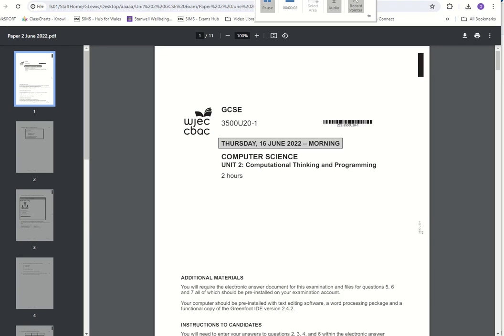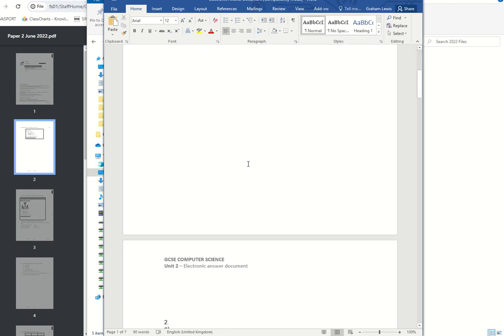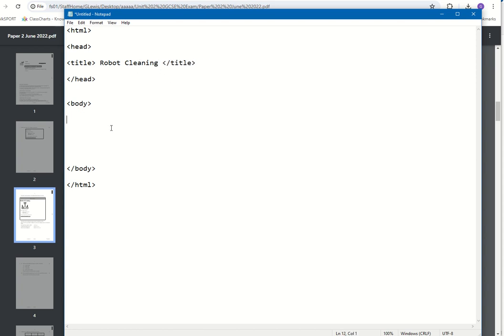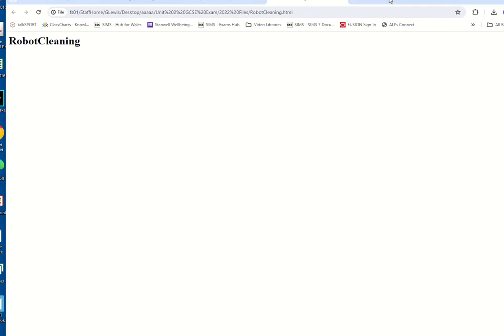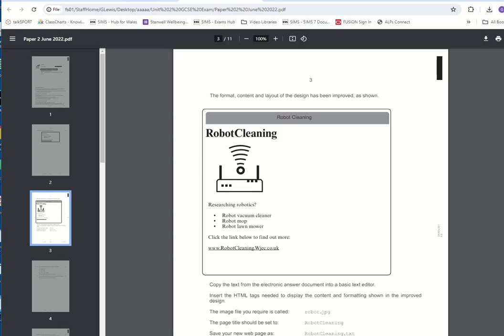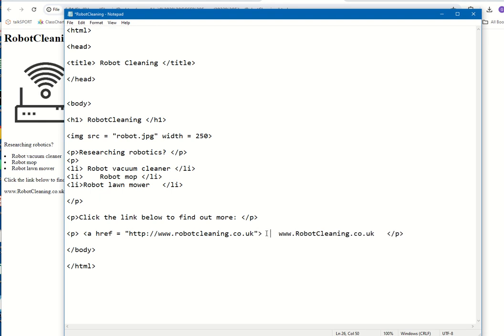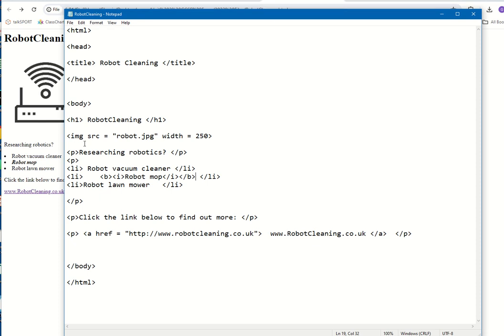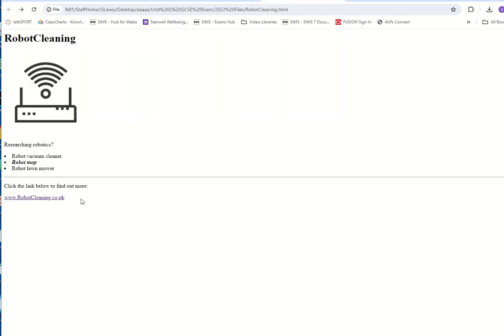GCSE Paper 2 v1 html question